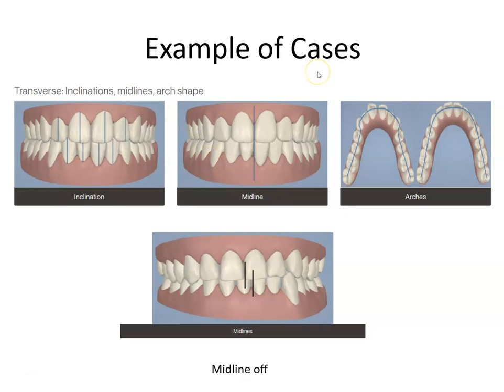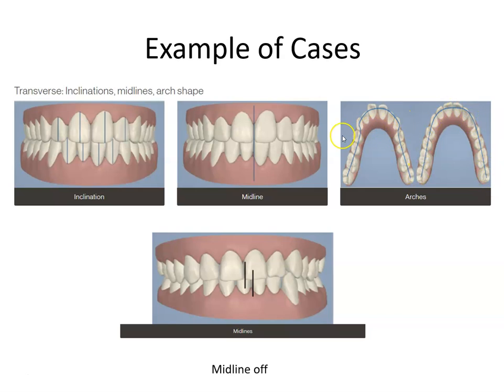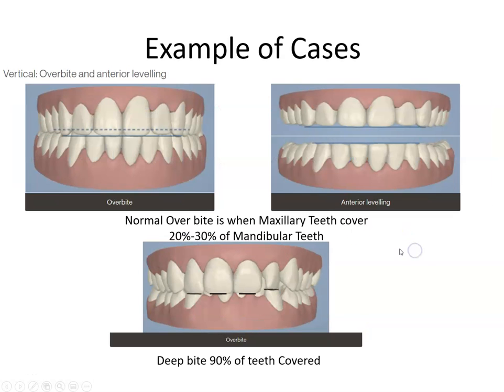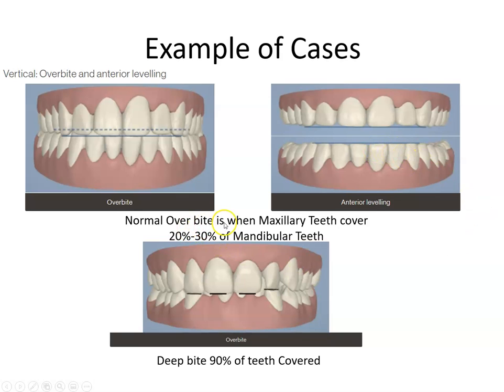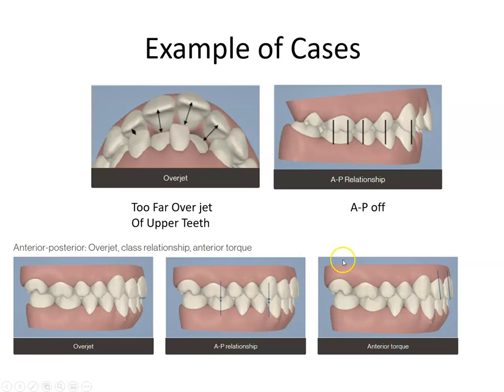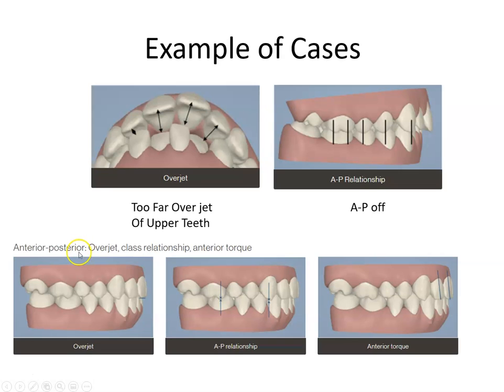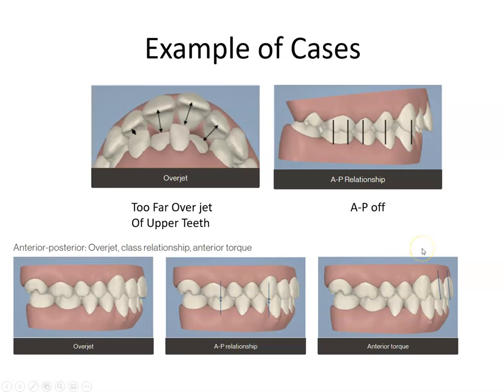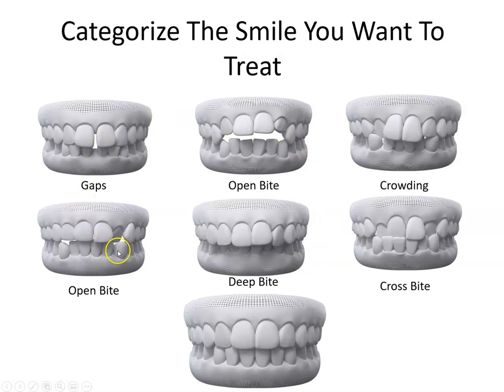Aesthetic Approach To Invisalign Part 10